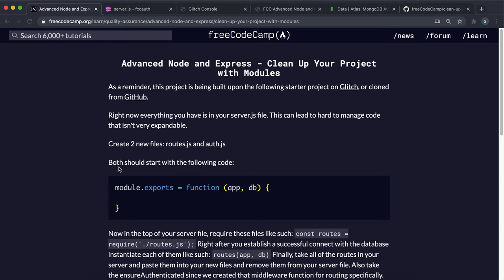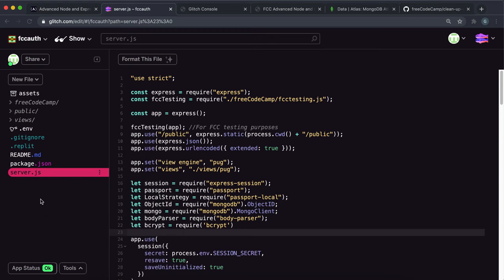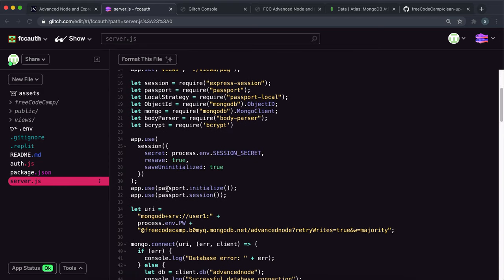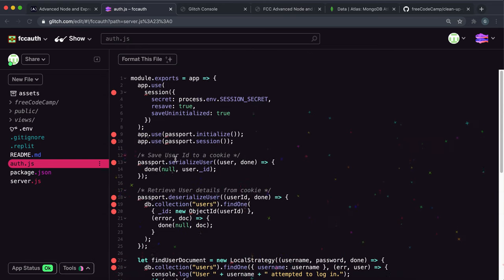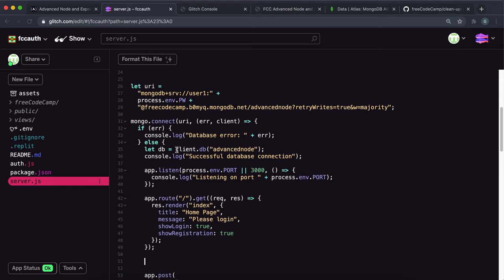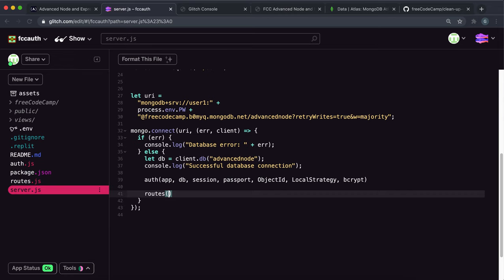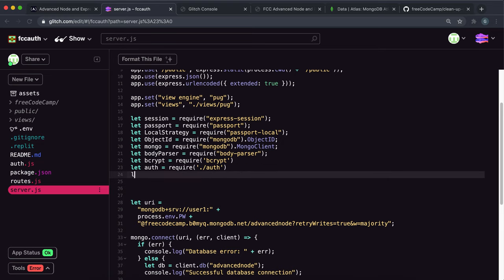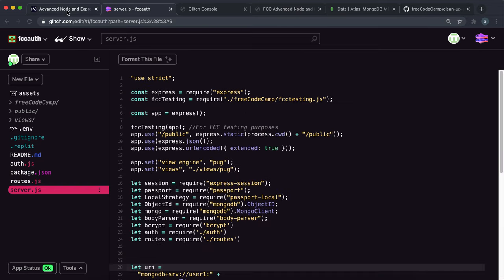13 - Clean Up Your Project with Modules - Advanced Node and Express - freeCodeCamp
We're gonna clean up our project now by splitting it into 3 files. We can use Node's module.exports and require() functionalities to achieve this.

00:00 - How we can Organize our Project
00:36 - Exporting Code - module.exports
The module.exports is a special object which is included in every JavaScript file in the Node.js application by default. The module is a variable that represents the current module, and exports is an object that will be exposed as a module. So, whatever you assign to module.exports will be exposed as a module.
01:13 - Moving our Authentication Code to auth.js
04:03 - Moving our Routing Code to routes.js
05:16 - Importing Code - require()
Node.js follows the CommonJS module system, and the builtin require function is the easiest way to include modules that exist in separate files. The basic functionality of require is that it reads a JavaScript file, executes the file, and then proceeds to return the exports object.
05:52 - Challenge Solution